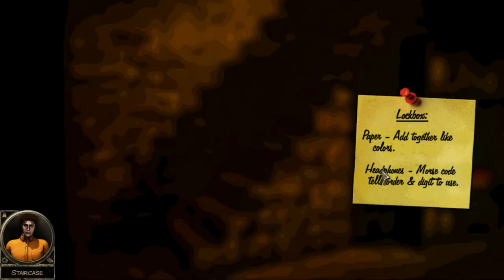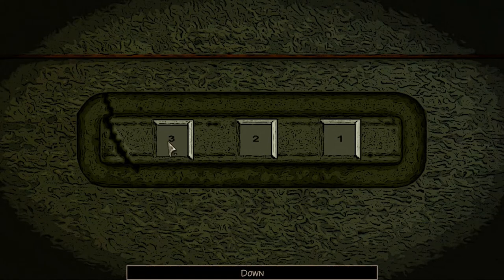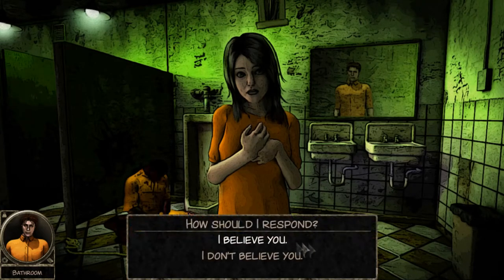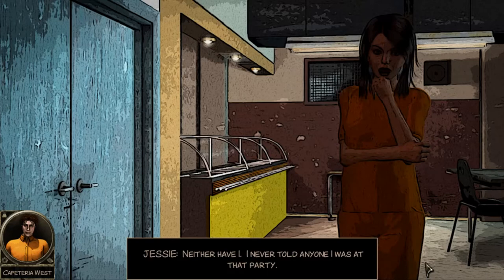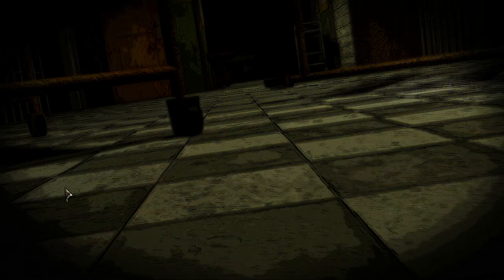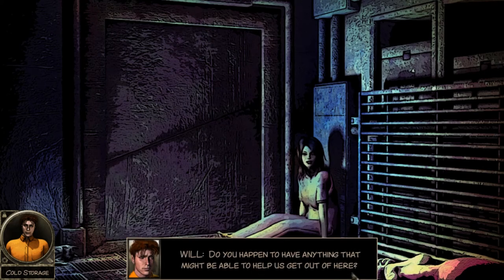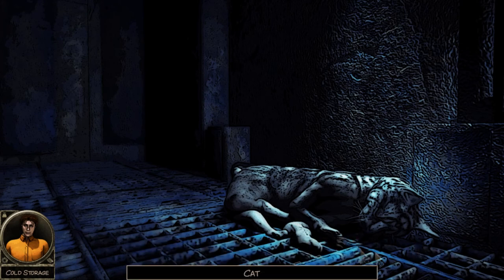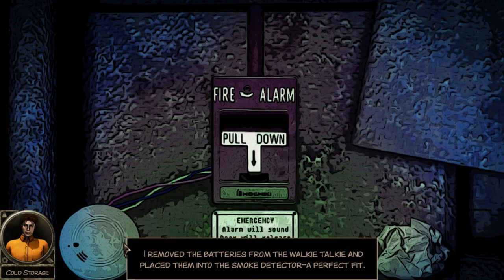Stonewall Penetentiary Ep. 12 "Time to choose & FROZEN!?!" PC Gameplay Walkthrough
Stonewall Penitentiary is an indie murder mystery adventure that is presented in the visual style of graphic novels. It pays tribute to Agatha Christie's classic And Then There Were None and horror thrillers like Scream and Saw. Discover why you and six others were kidnapped by an unknown captor as you search an eerie prison and solve mind-bending puzzles to determine "whodunit!"

Will you survive Stonewall Penitentiary and its many mysteries, or will it be your tomb?

Stonewall Penitentiary is a traditional 2D point-and-click first-person adventure game with a focus on exploration and narrative. It features beautiful graphic novel-style artwork and cinematic music. Explore an abandoned prison by navigating from room to room. Separate inventory, map, journal, and character screens are available at the push of a button.

Stonewall Penitentiary plays like an interactive novel. Throughout the game, you will make choices that can affect the outcome. The game features all standard adventure game mechanics, including locations to explore, items to collect and use, characters to meet and interact with, and puzzles to solve--all without any major pixel hunting!

You wake up. The last thing you remember is lying in bed at home. But you aren't home anymore. Looking around, you quickly establish four things: you're in a prison; your clothes are missing; your hands are tied; and you can't remember how you got here.

You are William Thane, a middle-aged man struggling with depression and alcoholism. You, along with six others, are trapped in an abandoned prison, held captive by a sociopath obsessed with justice. But there's a catch: one of you is the killer! Can you escape? Success lies in your hands!

In Stonewall Penitentiary, there are seven suspects...and any one of them could be the killer. Who is it? You'll have to use your detective skills to find out!

Becca Ronni
Becca is a no-nonsense lawyer who is guarded and mistrustful. She didn't wake up in the same place as the others. What is she hiding?

Gerard Auberon
Gerard is a hard-to-read loner, and he likes it that way. He doesn't say much, but he seems loyal. Or is that an act?

Grayson Wilford
Grayson is a take-charge businessman who isn't shy about barking orders. But is he authoritative or self-serving?

Jessie Bartlett
Jessie is a friendly, inquisitive teen girl who doesn't hesitate to let others know what she thinks of them. Does she have a dark side?

Louis Algar
Louis Algar is a D-level actor with a sick sense of humor and a huge ego. Could this all be a game to him?

Sonny Peyton
Sonny is a shy computer programmer who, despite being terrified, is quite resourceful. Why is he so helpful?

William Thane
Will is a down-on-his-luck painter who is currently unemployed and struggling with both alcoholism and depression. Throughout the game, you play as Will...but that doesn't mean he isn't also a suspect!

EXPLORE an abandoned prison and uncover its dark secrets
INTERACT with many interesting, fully-voiced characters
SOLVE a multitude of challenging puzzles
DISCOVER plenty of optional content that will test your detective skills--all without any major pixel hunting!
ACHIEVE two different endings, depending on your actions (or inactions)
UNLOCK all 27 achievements to view a special post-game bonus scene
DETERMINE "whodunit" in a 10+ hour story that pays tribute to Agatha Christie's And Then There Were None and horror thrillers like Scream and Saw

Come hang out with other awesome people in my Discord chat!: discord . gg/9sZndh

Follow me everywhere!

Watch Live on Twitch: twitch . tv / chills504

creativecommons . org/licenses/b...

Outro by cHiLLs